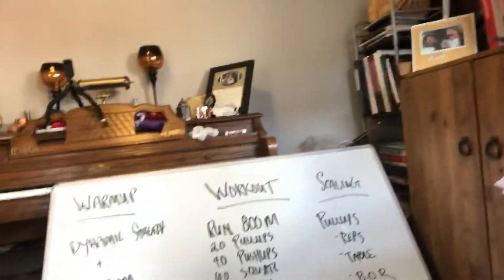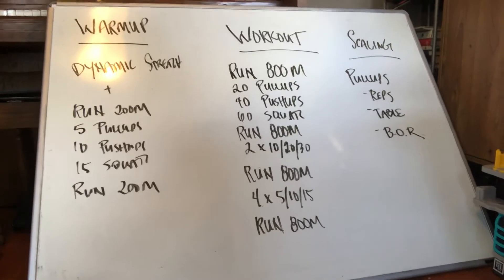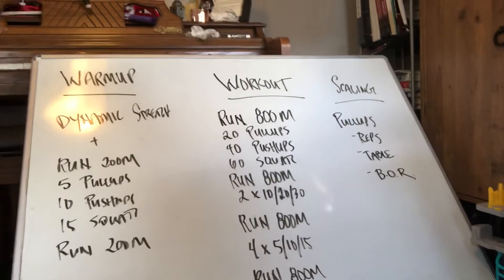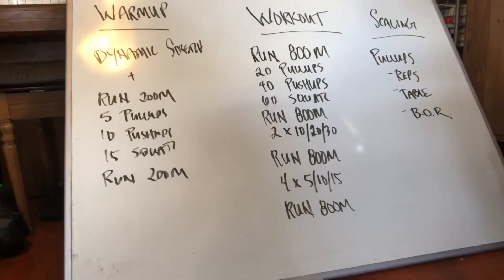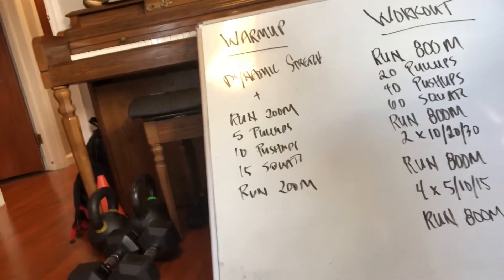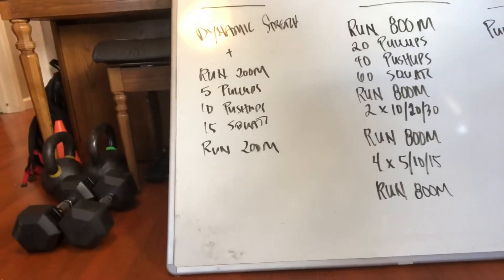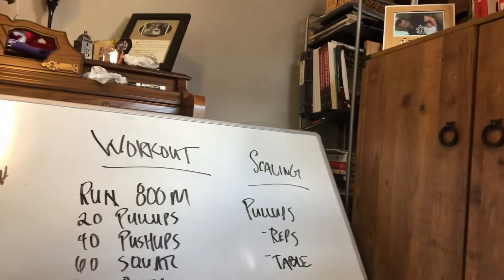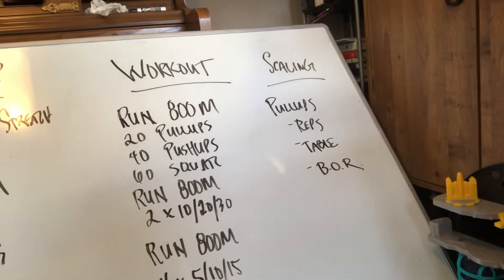05/18/20 Workout Brief